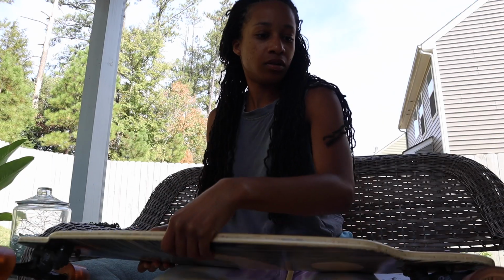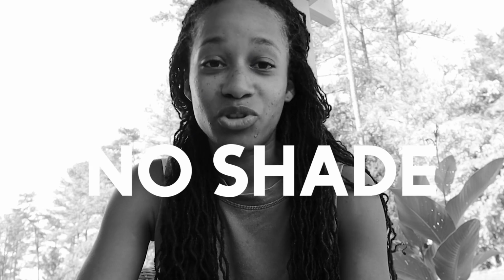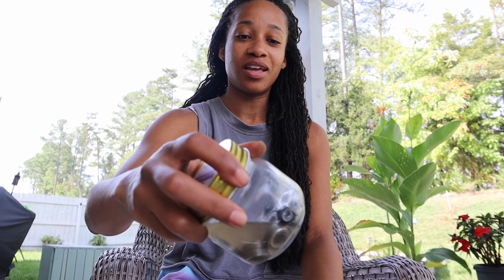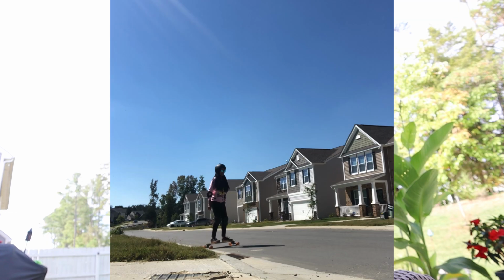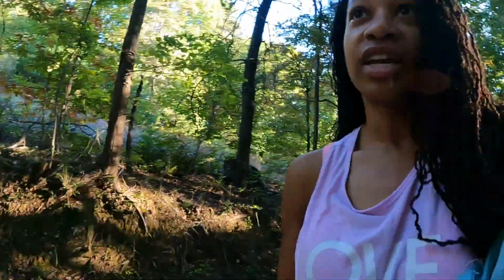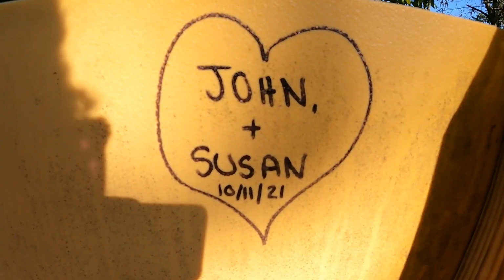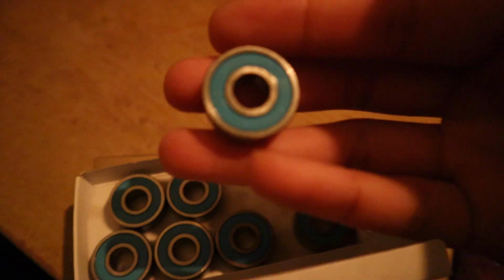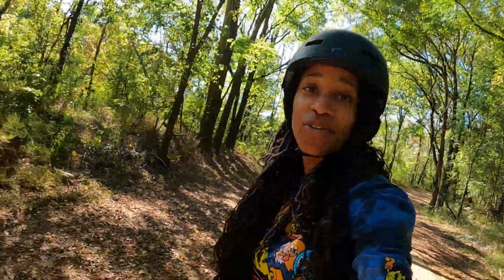FALL VIBES & NEW WHEELS | VLOG #30 🍁🍂🛹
My ANIMATION channel:
FOLLOW ME ON TIKTIK: queenlexlex
SEND ME STUFF IF YOU WANT:

ALEXIS BLACK
How can I support your content? Great questioooon 😄🤔